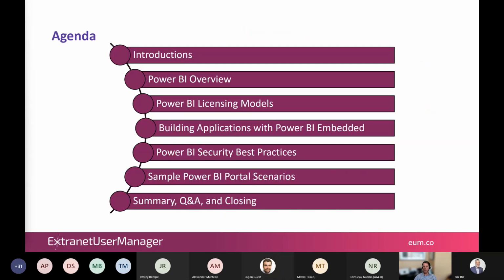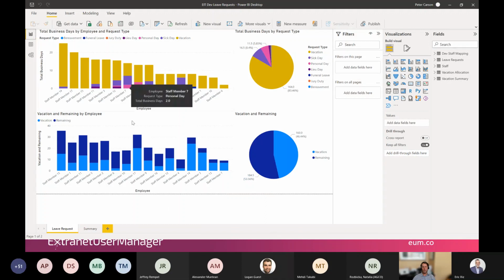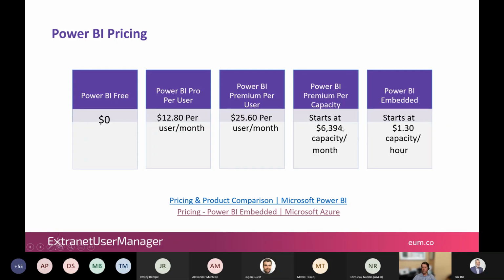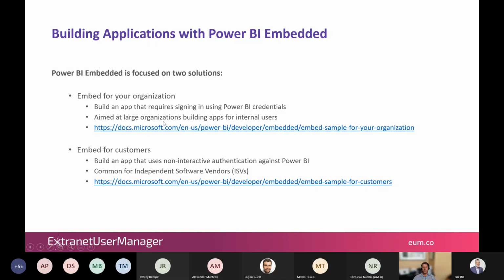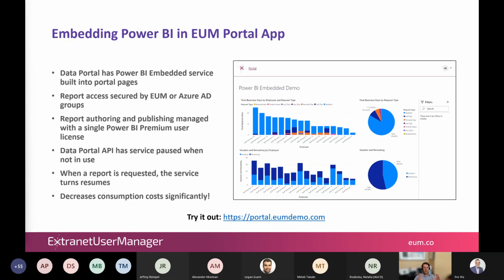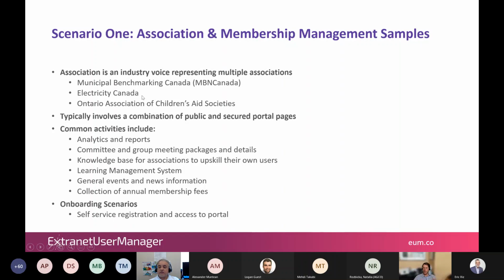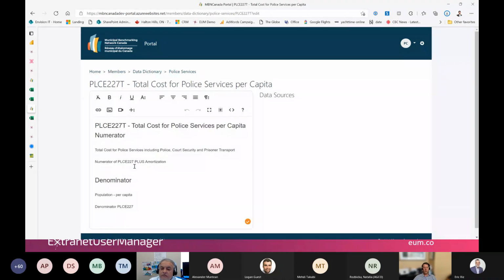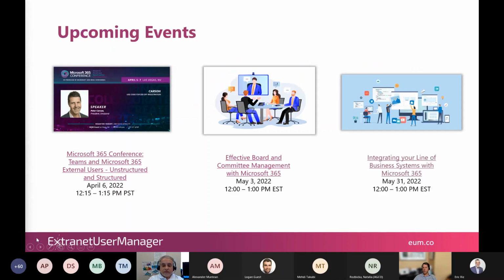Deploy Power BI Dashboards Internally and Externally without User Licensing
Power BI is an amazing tool for visualizing data in meaningful ways, however licensing of the tool can be a challenge for many organizations. We'll explore a very cost-effective option for providing Power BI to all users.